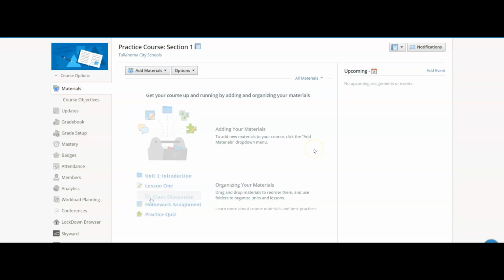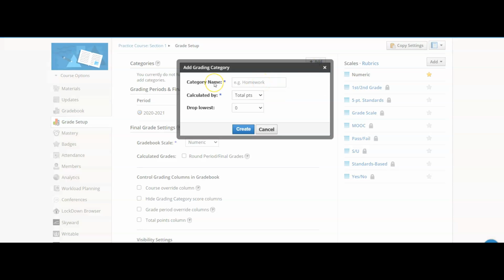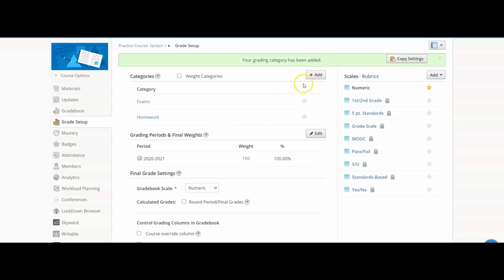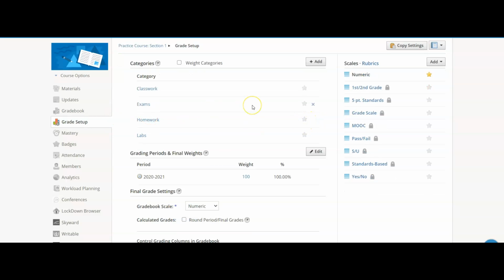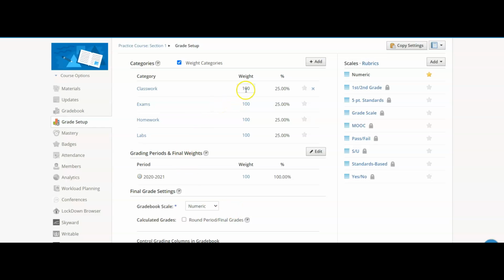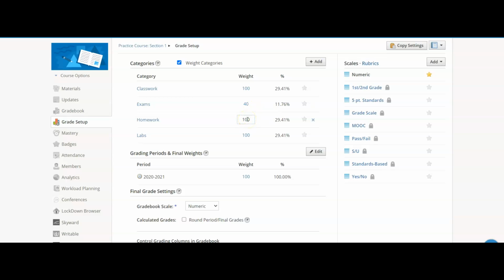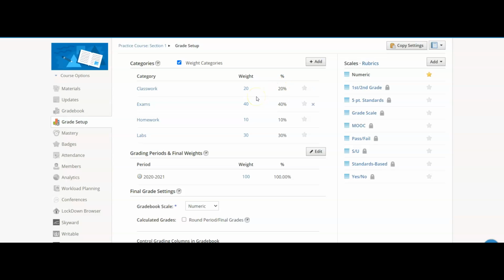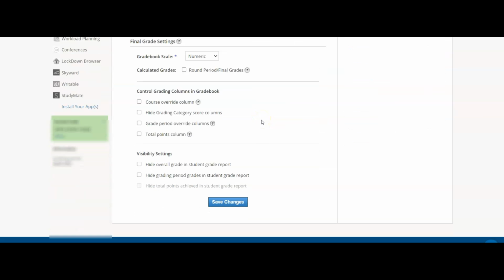How to Create Gradebook Categories in Schoology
Setting up your grade book should be one of the firs steps you take in creating your new Schoology course.  Once you've created your gradebook categories you can start to create graded assignments, tests, discussion, etc.  This video shows you the simple steps to required to set up your gradebook categories.